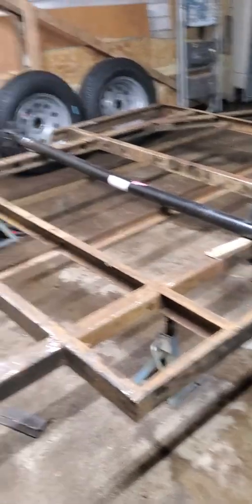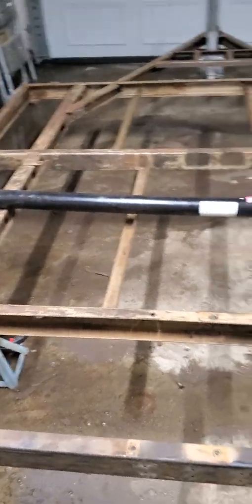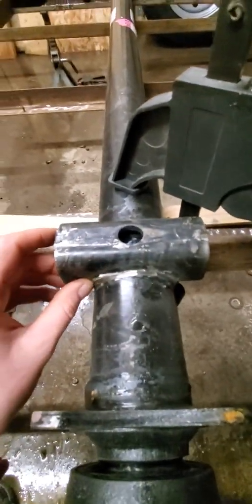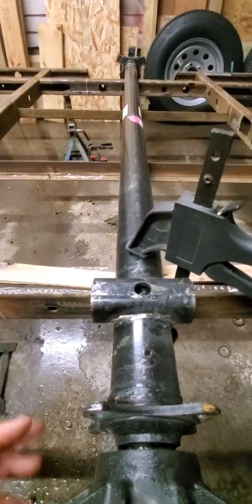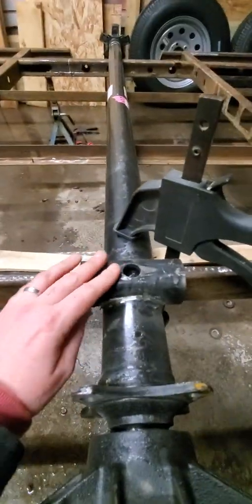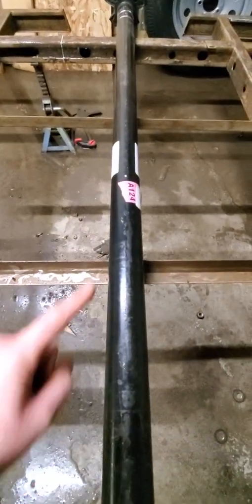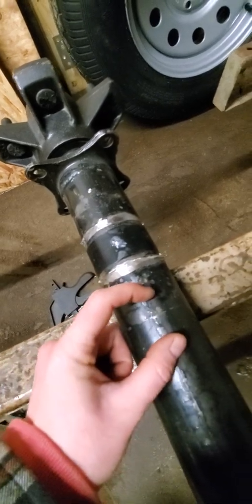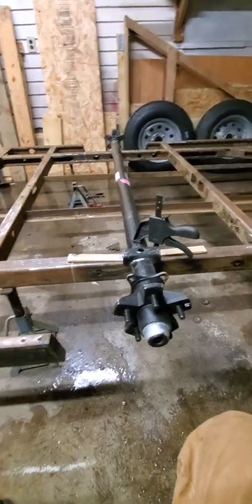Relocating Spring perches on a 3500lb trailer axle. DIY teardrop Camper Build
This is how I relocated spring perches to fit my DIY teardrop camper trailer. This is a  3500lb dexter leaf spring axle that i ordered from The trailer parts outlet online.